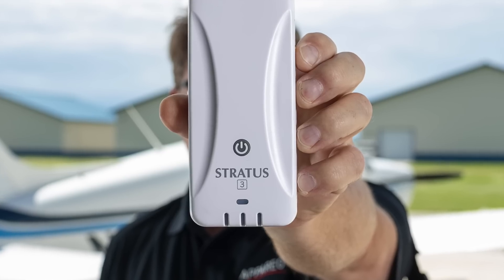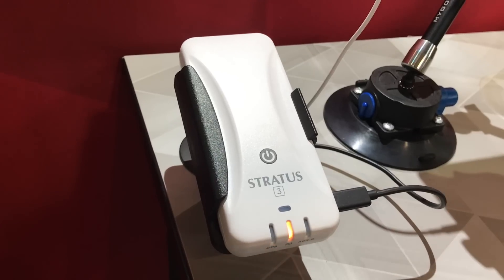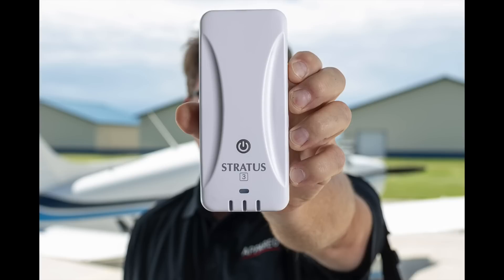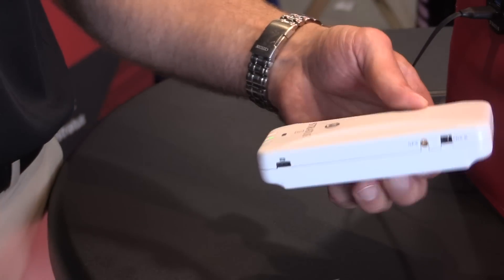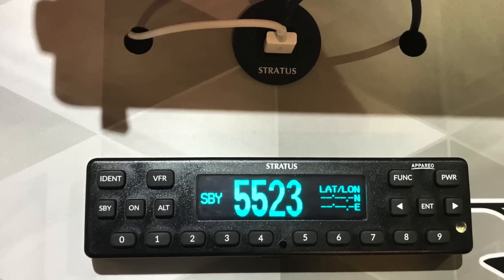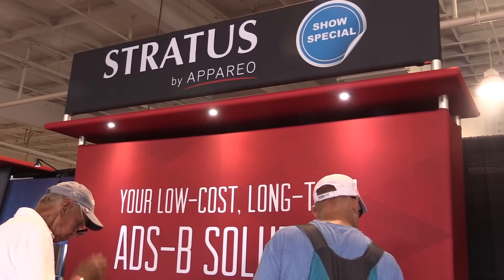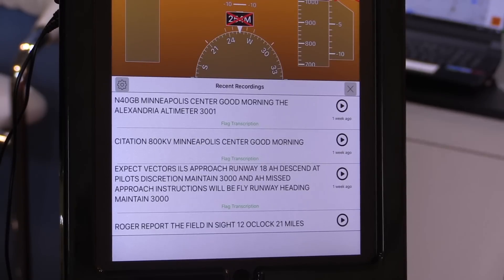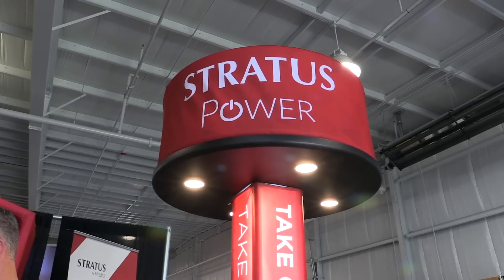Stratus 3 ADS-B Makes Oshkosh Debut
The popular Stratus portable ADS-B receiver—now the Stratus 3—has turned the page and finally has an architecture that works with more apps, has a smart battery feature and new price point. Larry Anglisano caught up with Appareo Systems' Kris Garberg at AirVenture for an overview of the device.